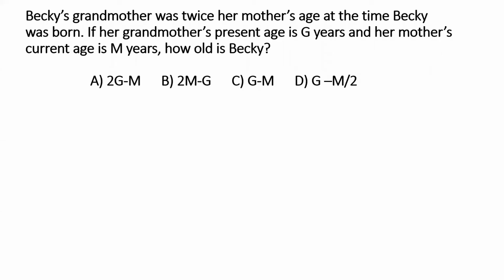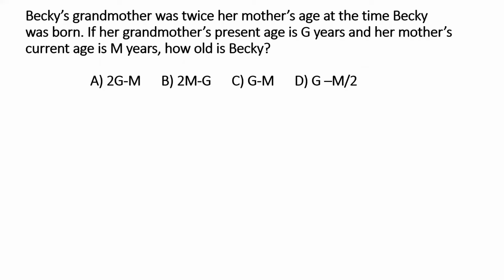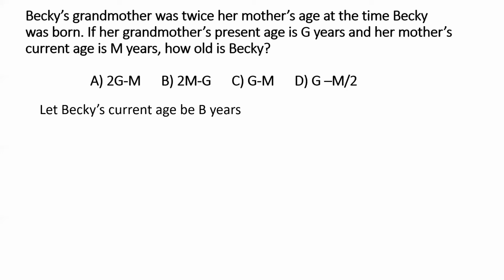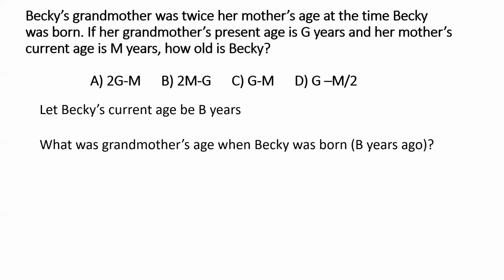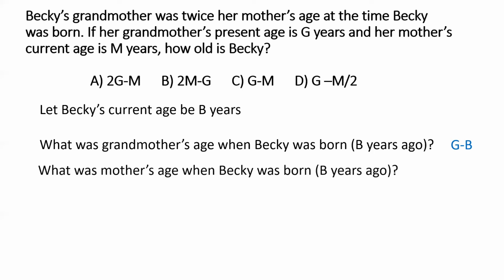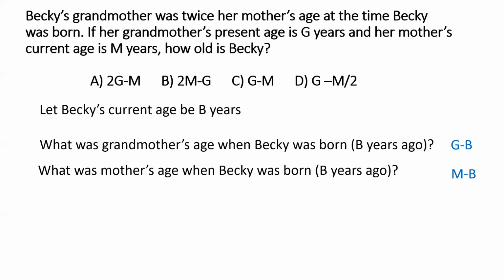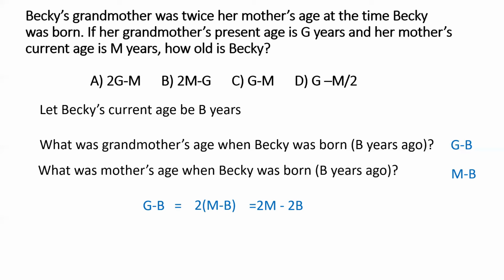Linear equations algebra word problem : 3 generation problem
Learn how to solve linear equations for algebra word problems commonly seen question type in GRE, SAT, CBSE, ICSE, CAT exam.